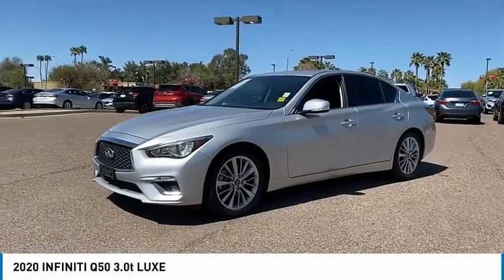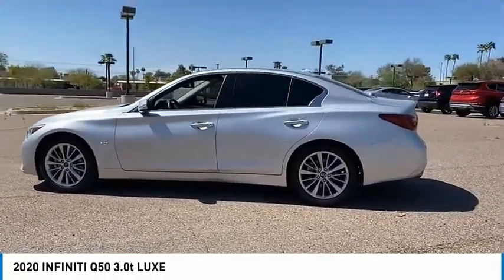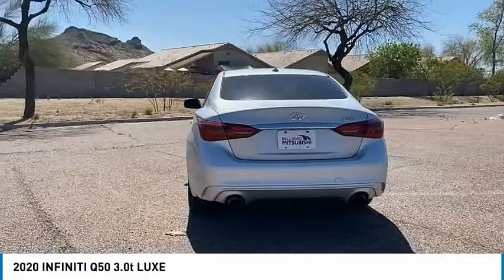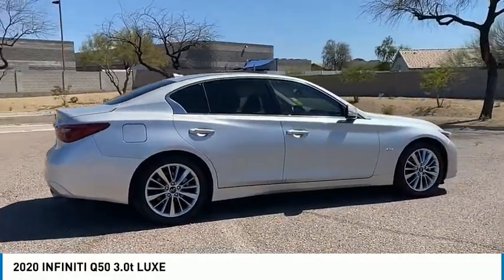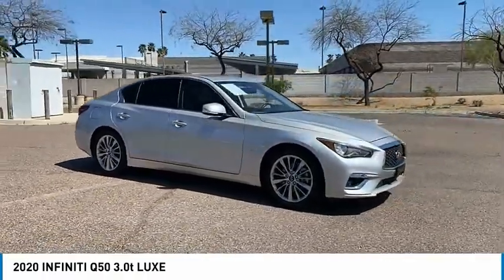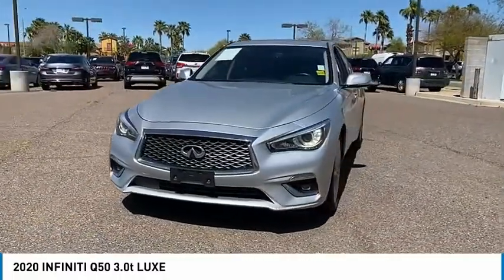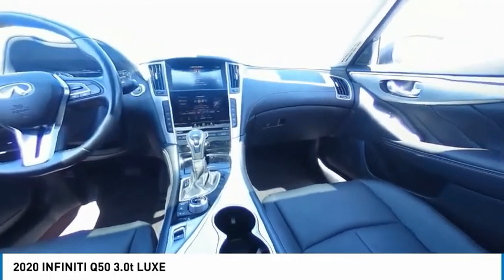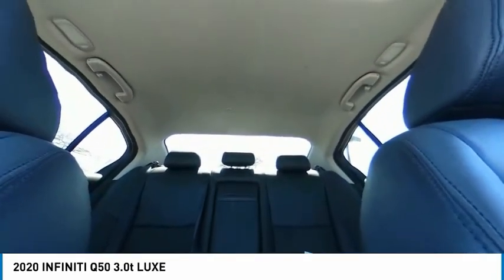2020 INFINITI Q50 P1273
2020 INFINITI Q50 3.0t LUXE

Bell Road Mitsubishi proudly offers this 2020 Liquid Platinum INFINITI Q50 3.0t LUXE RWD .